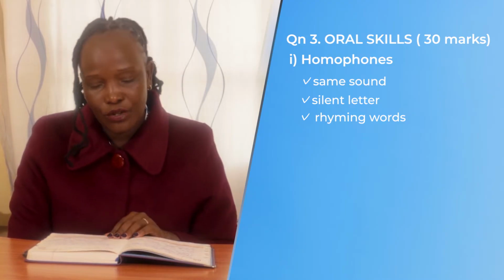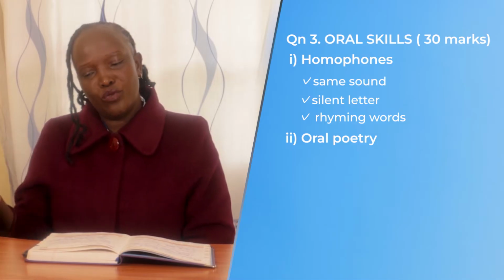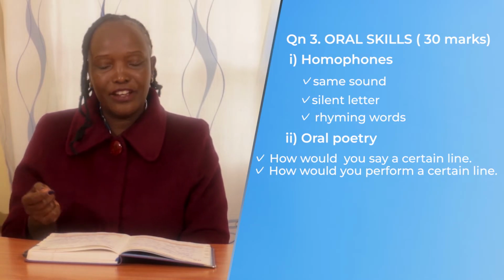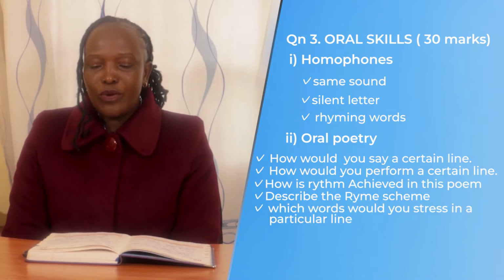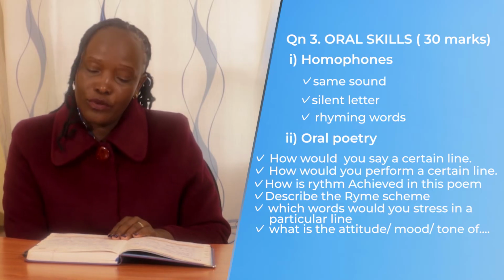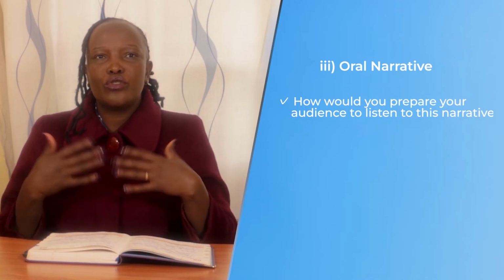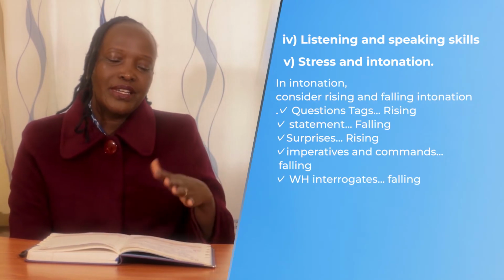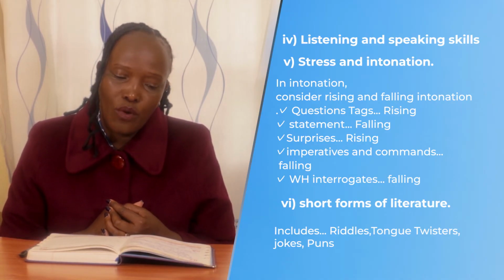KCSE English Paper 1. Part B ( Oral Skills)How to Revise effectively.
Revising KCSE  English paper one should not be difficult.
Identify the various questions tested and revise each section at a time, covering from from one - form 4 syllabus.